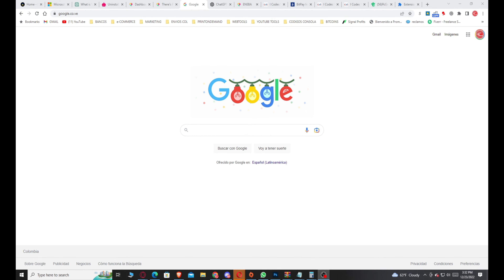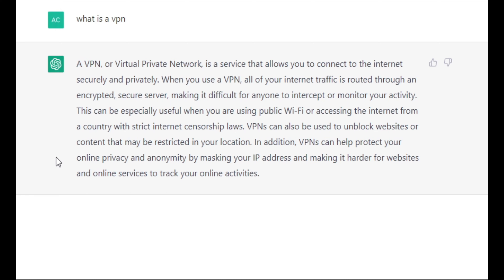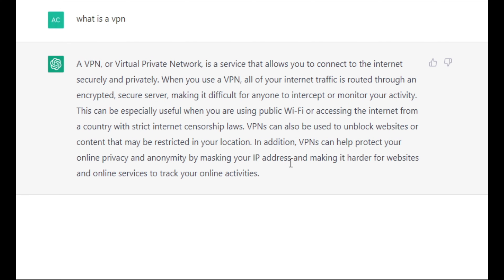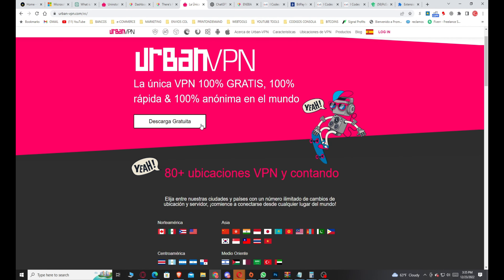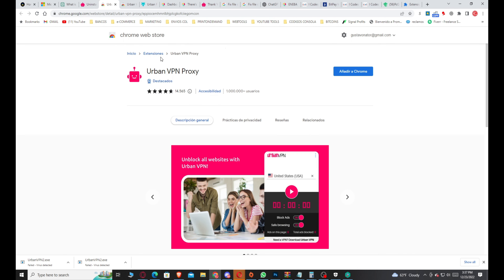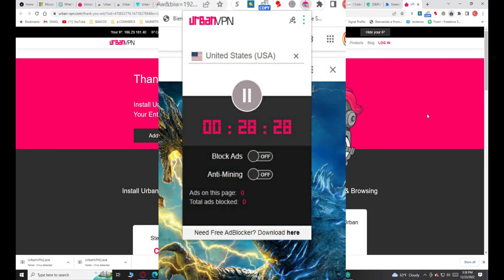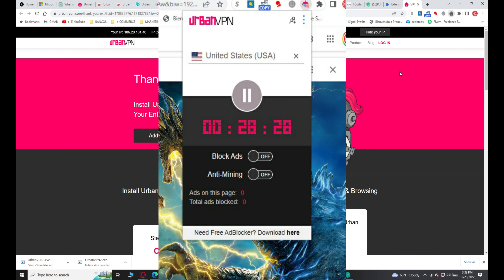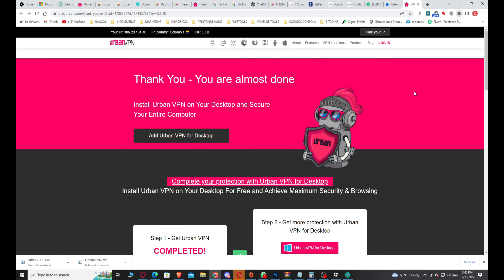How to use a VPN for free Complete Tutorial Easy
Get the app in here official URBAN VPN WEBSITE

A virtual private network (VPN) is a service that allows you to access the Internet through an encrypted connection. This means that your Internet service provider cannot see what you are doing on the network, and hackers trying to intercept your data will find it difficult or impossible to decipher.

You can use a VPN to protect your privacy while using public Wi-Fi networks or to bypass geo-restrictions on content. If you want to know how to use a free VPN, we have some tips for you!

The most important thing to know about using a free VPN service is that it is not totally free: The company providing the service will earn money from the ads that are displayed in their app or browser extension. Additionally, many free VPNs cap their bandwidth and speed so that users get no more than a certain amount per month, or they significantly reduce those speeds during peak usage hours.